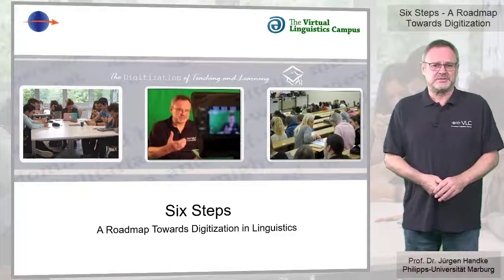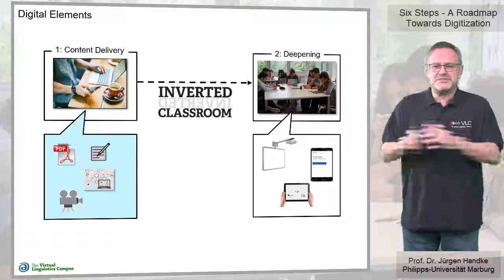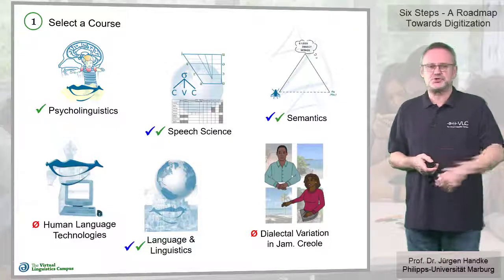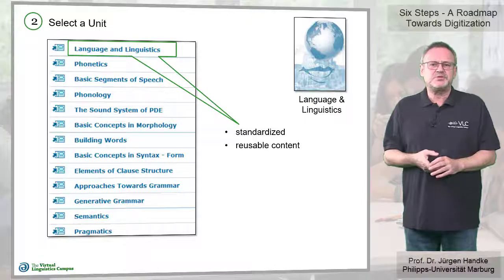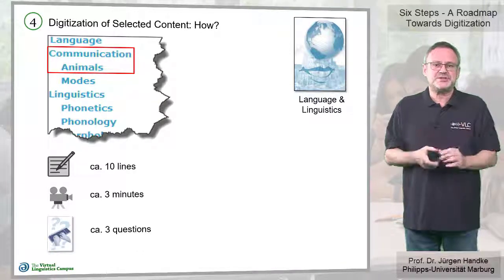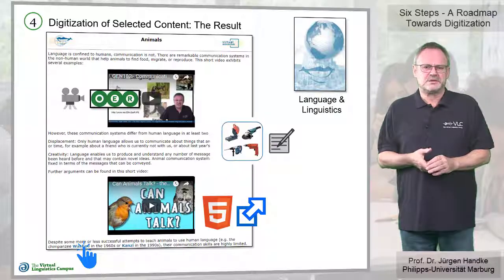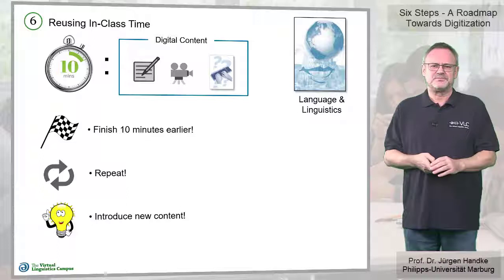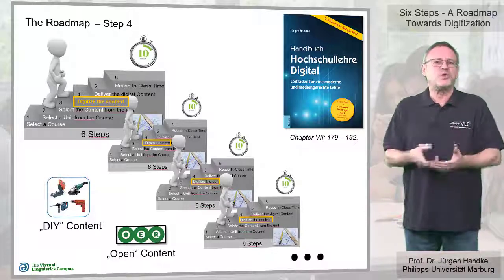Six Steps - A Roadmap Towards Digitization in Linguistics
This video introduces the central steps towards the digitization of linguistic content. Prof. Handke not only talks about "digital linguistics" but shows how and where to start. His 6-step-roadmap serves as a blueprint not only for his subject but opens the gate for the digitization of any acandemic content. And the main goal of all this: free your class for more time for your students.